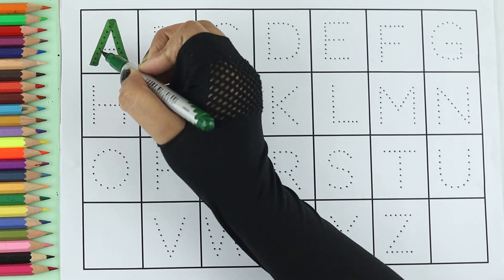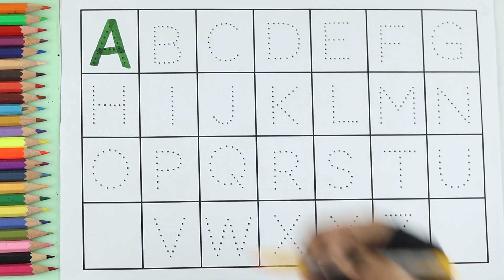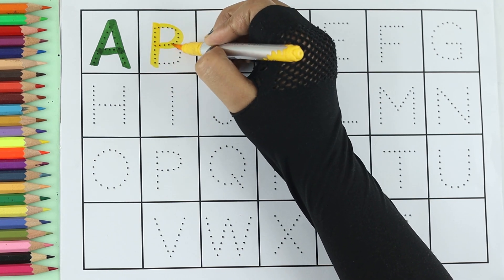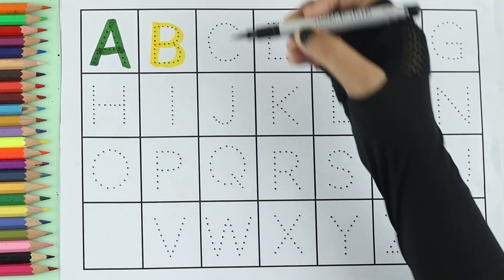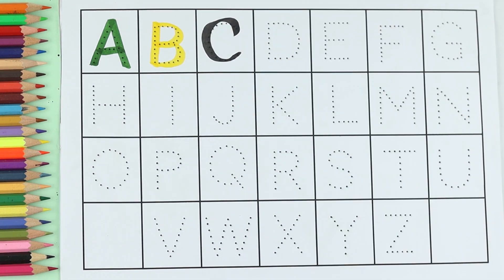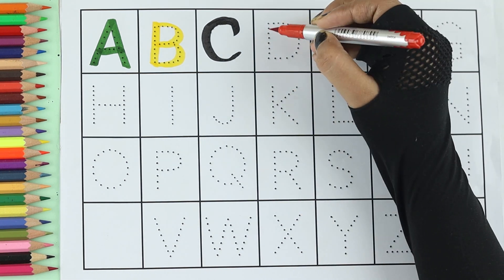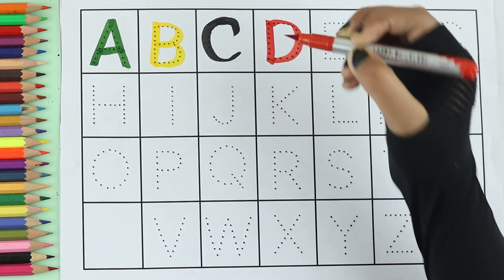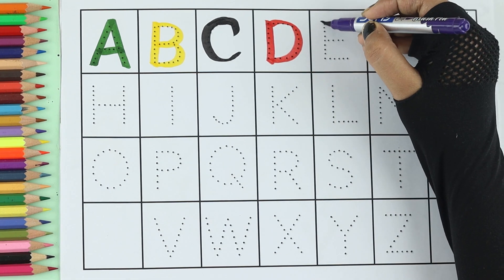abcd, alphabets | a for apple b for ball | abc learning for toddlers | coloring, 123 Number Counting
Your query:

abc 123
color song
123 song
numbers song
abcd
abc song
abc
abcd abcd
a se anar
colour
colours name